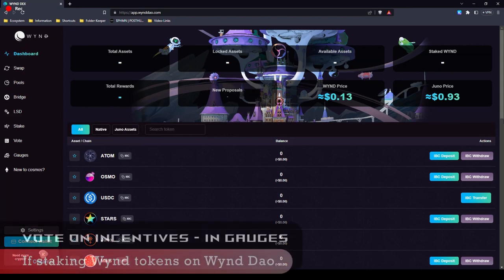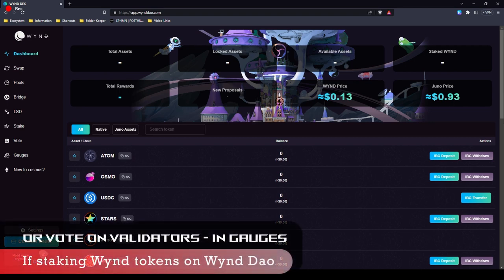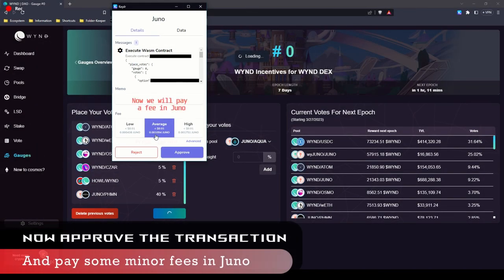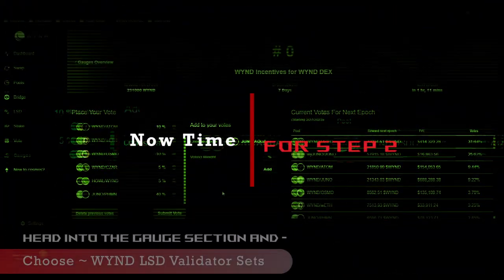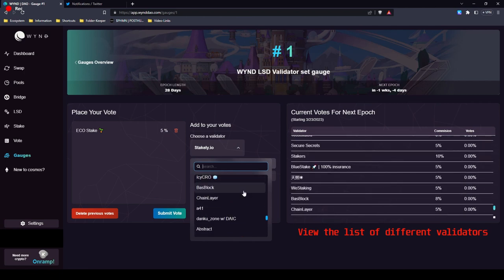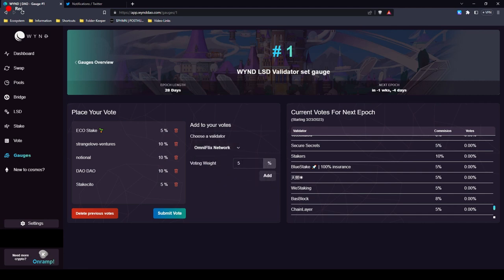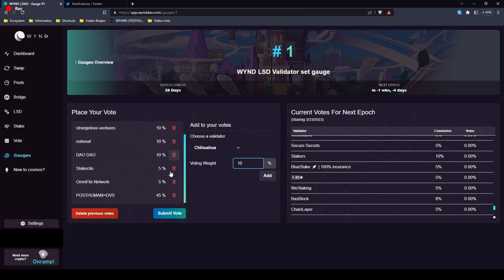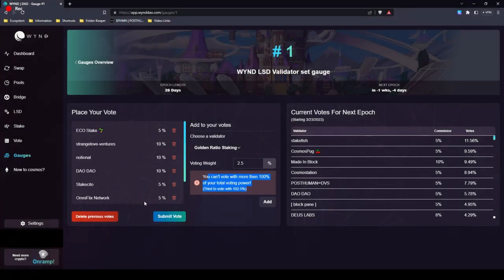Gauges - Wynd Dao (Walkthrough)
[This video is about]: How to - vote for incentives to LP-Pools and LSD validators set distribution, inside gauges on WYND Dao, Dex.
Join the Cosmos - And be a part of a community.
Wynd is an IBC enabled dApp ~ Dex (Decentralized application, exchange on the sovereign Juno Network blockchain in the Cosmos ecosystem). By which users can bridge tokens, farm, stake, liquid stake, partake in governance through voting, and trade various supported tokens. Whilst allocating 25% of revenue towards WYND Impact Fund which aim to contribute to positive climate initiatives.
- Relevant content and links for the Wynd project and information contained therein or regarding this video are located below.

[Currently supported tokens you can trade and LP on Wynd Dao] -
$Atom
$Osmo
$Juno
$USDC
$wETH
$Mars
$Stars
$Neta
$PHMN
$Kleo
$GLTO
$Muse
$Czar
$Seasy
$Canlab
$Rac
$Signal
$Howl
$Casa
$Aqua
And more alternatives of “wrapped” Juno et cetera.
[Other Relevant Links]:
Cosmos Hub Youtube:

 / cosmosproject
Other information:
*[This video was made from a user, contributing as part of a Wynd Dao Community Campaign]